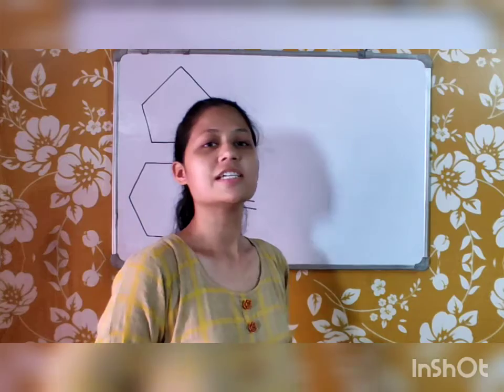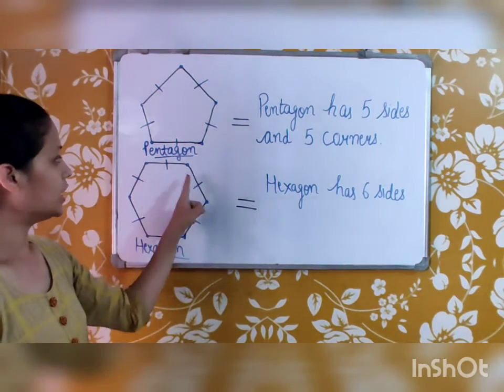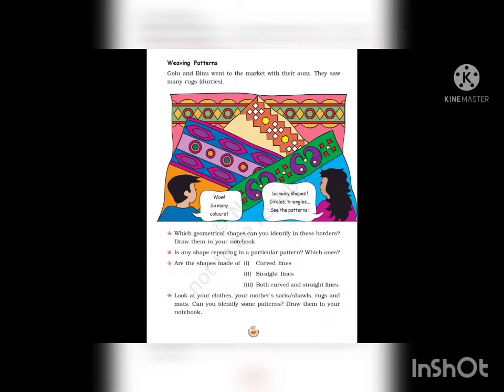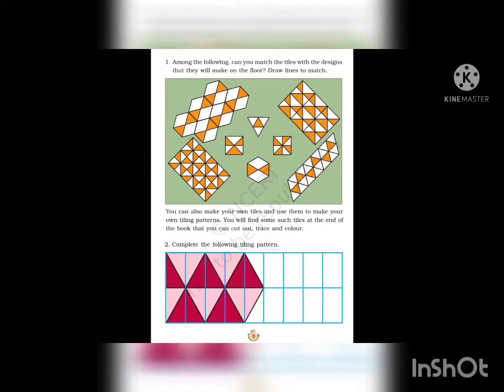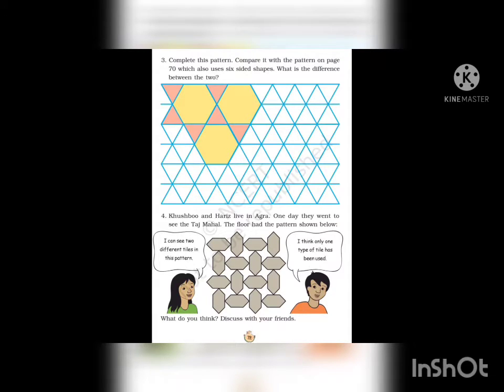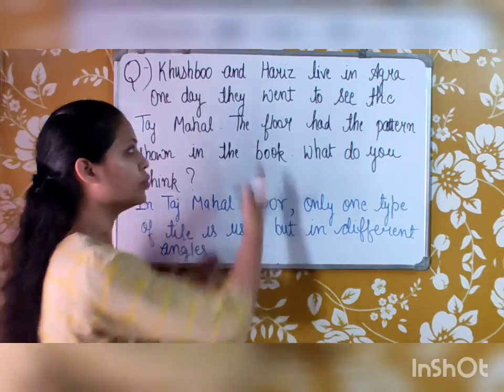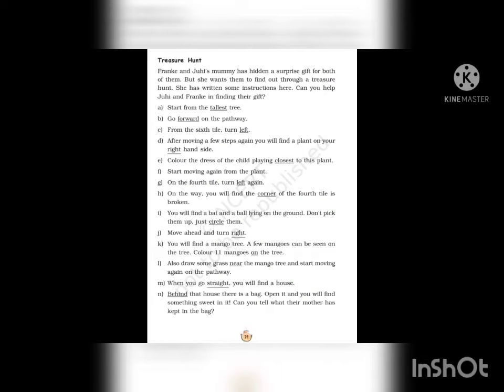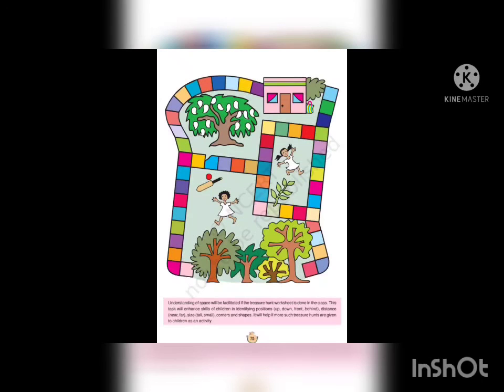Class 3 | NCERT Maths | Chapter 5 | Part IV; Page 69 to 75